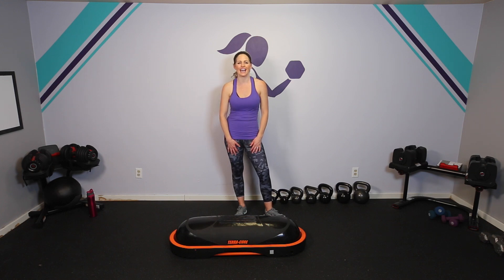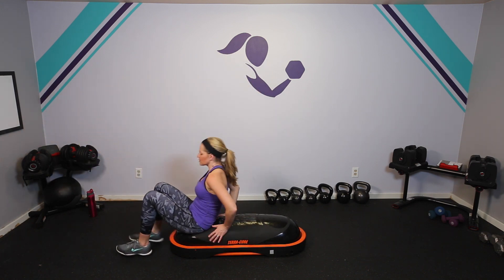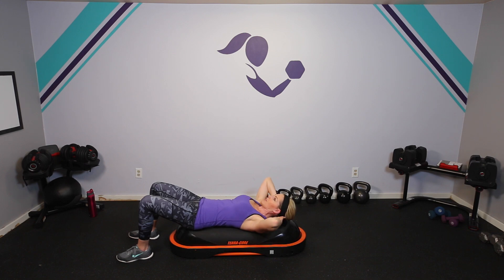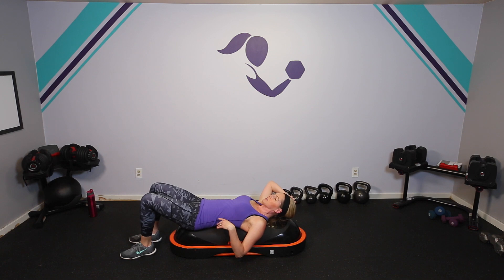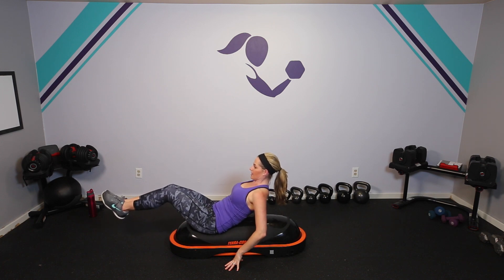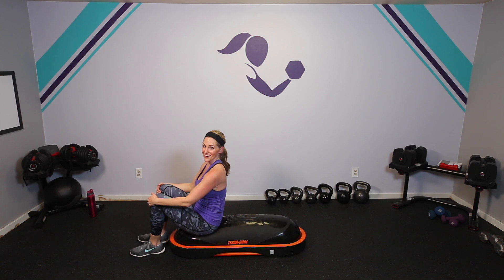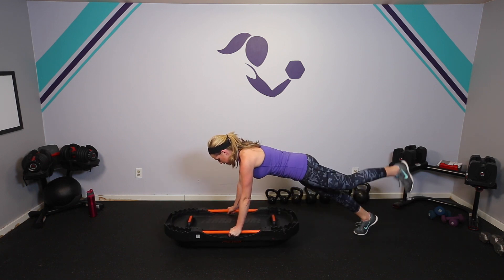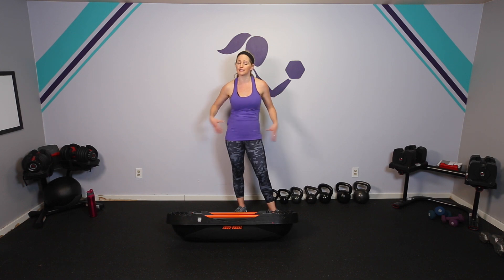Terra Core Ab Exercises to target and tone your core